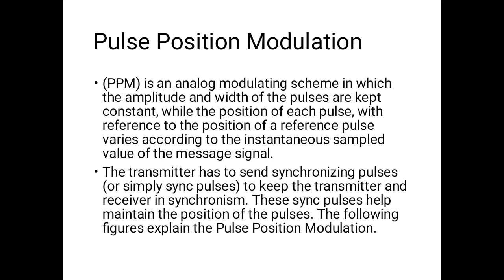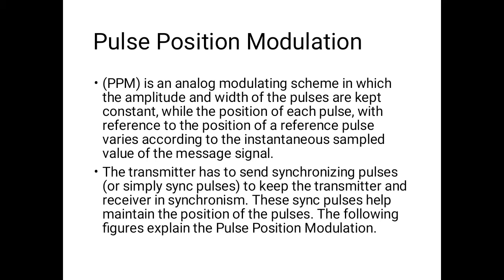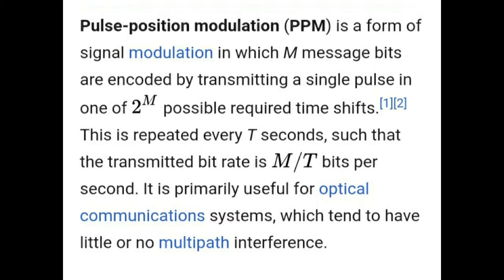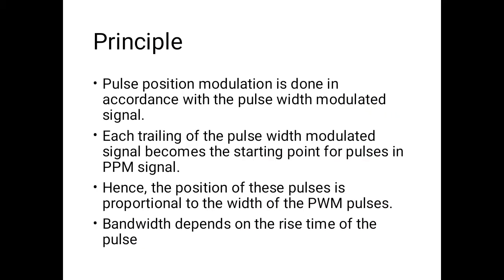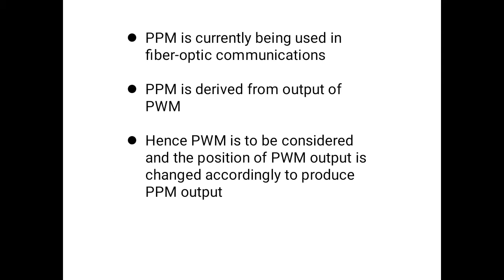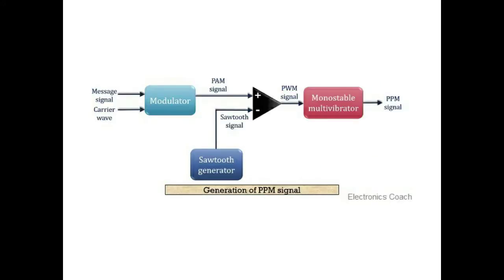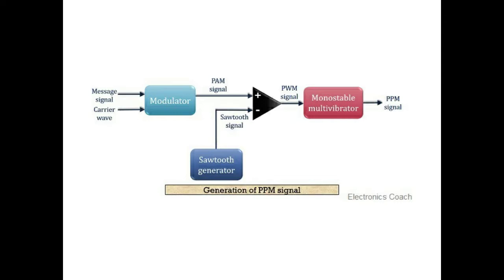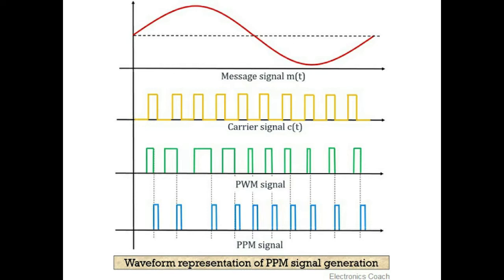ppm by Baghyasree